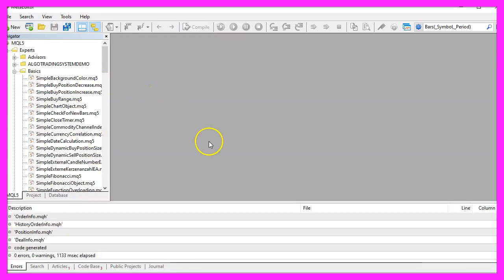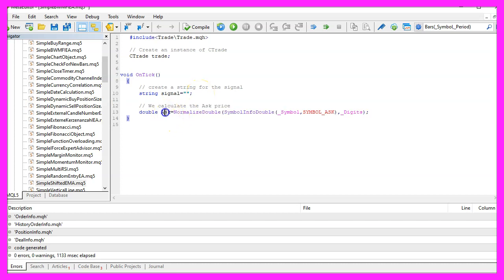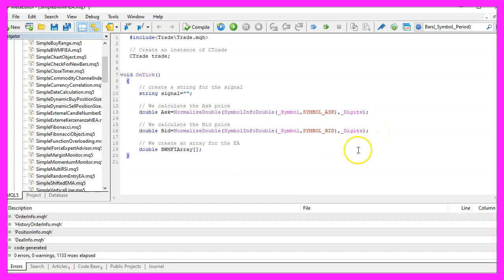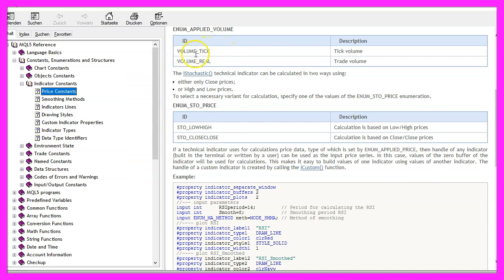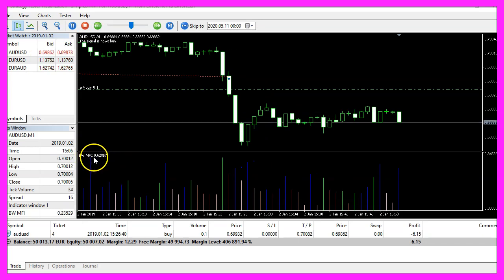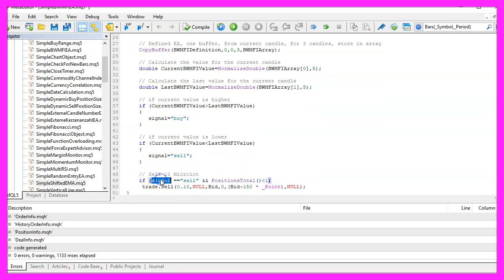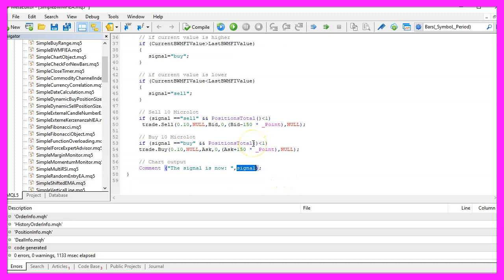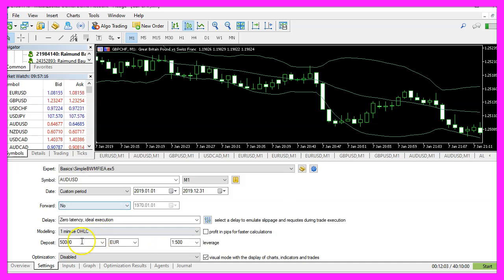LEARN MQL5 TUTORIAL BASICS - 70 SIMPLE BWMFI OSCILLATOR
With MQL5 for Metatrader5 we create an Expert Advisor to calculate the Bill Williams Market Facilitation Index, also known as BWMFI oscillator.

In this video we are going to create an expert advisor for the Bill Williams Market Facilitation indicator, that’s the oscillator here, so let's find out how to do that with mql5.
To get started please click on a little icon here or press F4 on your keyboard. Now you should see the Metaeditor window and here you want to click on file, new file, expert advisor from template, continue, I will call this file, simple ea, click on continue, continue and finish.
We start with an include statement to include the file trade dot mqh because it contains the class ctrade and we create an instance called trade that we are going to use to open and close positions.
Inside of the ontick function, we start by creating a variable called signal. This is a string variable but we don’t assign a value so far because we are going to calculate that later.
First, we need to calculate the ask price that is done by using symbol info double for the current symbol on the chart, we use symbol underscore ask – all in capital letters – and with normalize double and underscore digits we calculate the number of digits behind the dot.
Let’s repeat that for the bid price, it’s almost the same except for the variable name and of course this time we are going to use symbol underscore bid.
Afterwards, we create an array for the Bill Williams Market Facilitation Index and now we use array set as series to sort the array from the current candle downwards.
So far so good! The bwmfi can be calculated with an included function. We need to pass a few parameters, the first one is for the current symbol on the chart, the second one is for the selected period on that chart and the third one is for the volume, we have two values that we can use, either volume tick for the tick volume or volume real for the real trade volume.
In our case, we will use the tick volume and now we use copy buffer to fill our according to the definition that we have created here. We do that for buffer zero starting from the current candle zero and we will fill the array with three candles and store the results in our array.
Now we can calculate the current value by looking into candle zero in our array. We use normalize double and the value five because the original oscillator also shows five digits behind the dot.
Now let’s repeat that for the value for candle one because that will make it possible for us to compare if we have a higher or a lower value and if the current bwmfi value is bigger than the last bwmfi value we consider that to be a buy signal so we assign buy to our signal.
Otherwise, if current bwmfi value is below the last value we consider that to be a sell signal so now we assign the word sell to our signal.
And if the signal equals sell and the function positions total delivers a return value from below one – that would mean that we have no open orders – and in that case, we use trade dot sell to sell ten micro lot.
Otherwise, if the signal equals buy and positions total is below one we would use trade dot buy and buy ten micro lot.
Finally, we create an output on the chart, we use the comment statement to output the text, the signal is now followed by the calculated signal.
Okay, so far so good!
If this was too fast for you or if you have no idea what all the code here does maybe you want to watch one of the other videos in the basic video series or maybe even the premium course on our website might be interesting for you, for now, please click on the compile button or press F7, you shouldn’t get any errors and if that is the case you can click on the little button here or press F4 to go back to Metatrader.
And in Metatrader, we click on view, strategy tester or press control and r, please pick the new file, simple bwmfi ea dot ex5, mark the option for the visual mode here and start a test.
And here we see our first trade, the expert advisor is producing buy and sell signals.
Well, usually you would use an oscillator in combination with a trend indicator but in this little video you have learned how to create an expert advisor that is able to calculate buy and sell signals for the bwmfi oscillator and you have coded it yourself with a few lines of mql5 code.